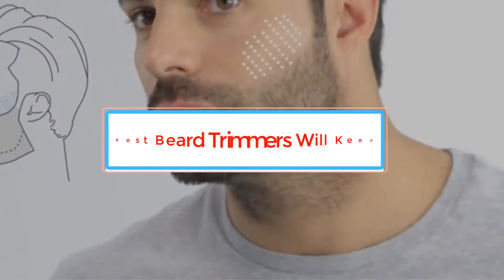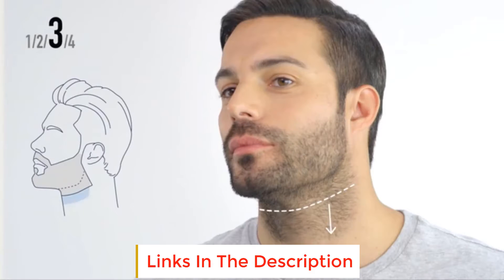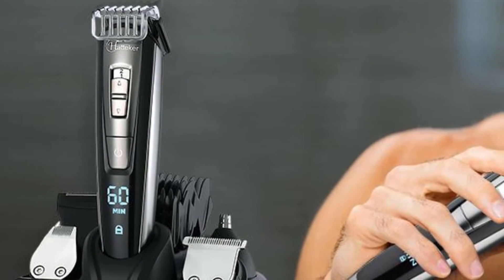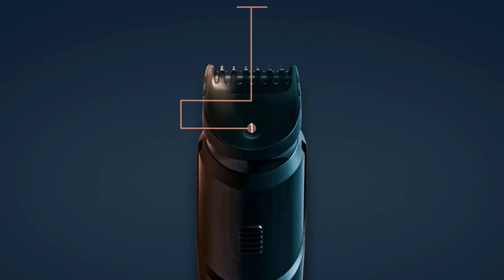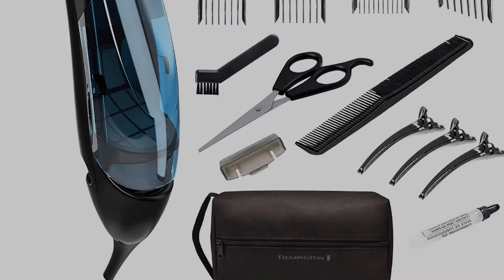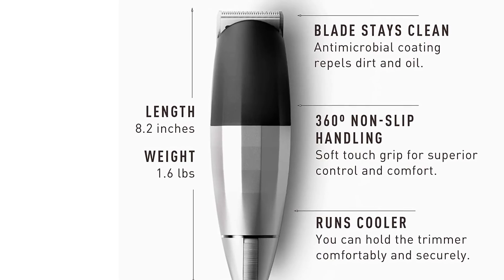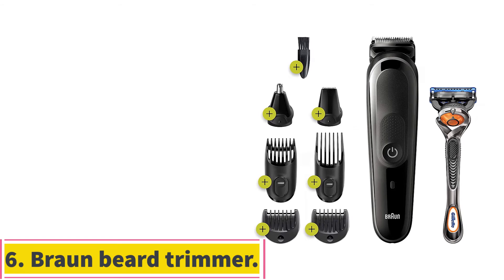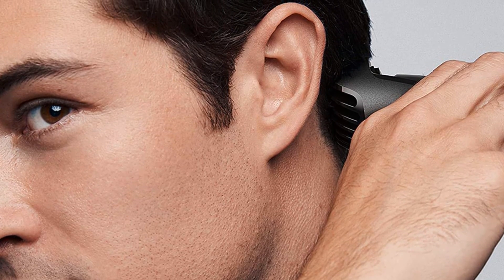✅Top 5 Best Beard Trimmers Will Keep in 2025 | Best Beard Trimmers On Amazon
✅Best Beard Trimmers Will Keep in 2025 | Top 5 Best Beard Trimmers On Amazon
*1. Panasonic beard trimmer.

*2. HATTEKER Hair Clipper beard trimmer.

*3. King C. Gillette beard trimmer.

*4. Remington HKVAC2000A beard trimmer.

*5. Bevel beard trimmer.

*6. Braun beard trimmer.

Hey guys in this video we are going to be checking out the Best Beard Trimmers Will Keep in 2022. You Can Buy Right Now. We made This List Based On Our Personal Opinion and hours of research & we have listed them based on the type of features and Price. We have Included options for every type of user so whether you are looking for the best budget.